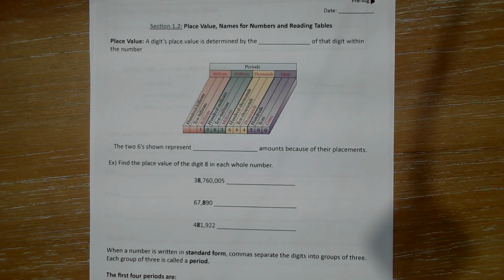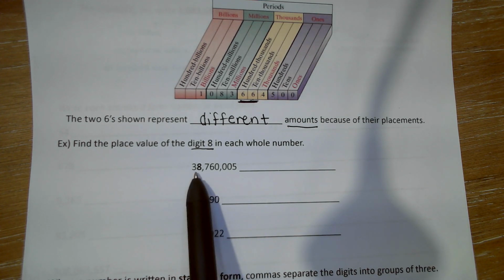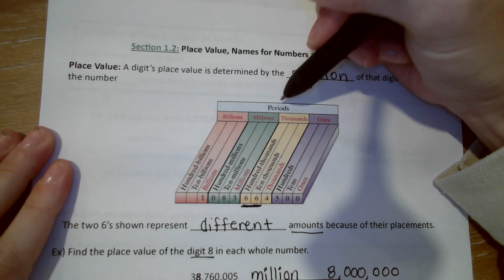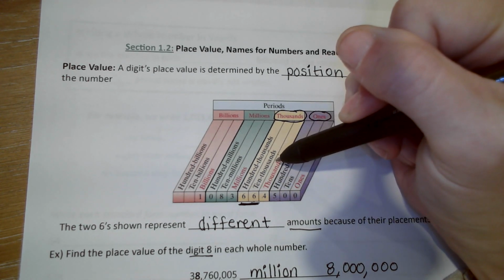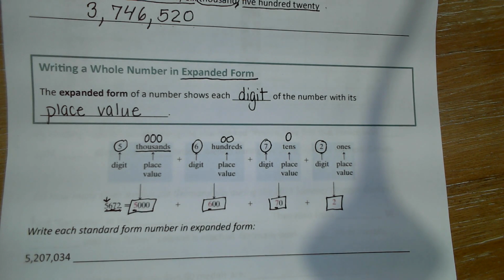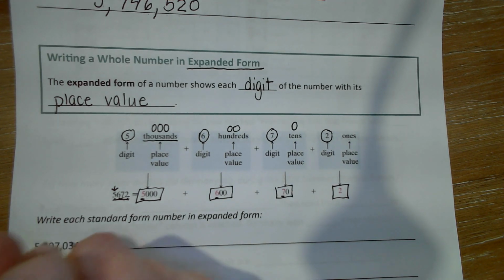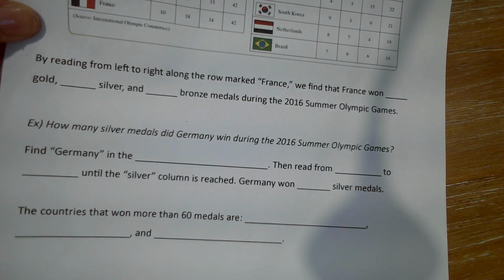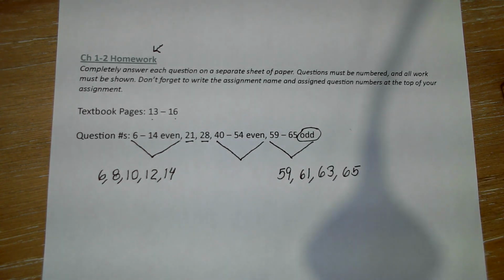PA 1 2 Lesson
Following along with me as we take notes and discuss chapter 1 section 2: PLACE VALUE!